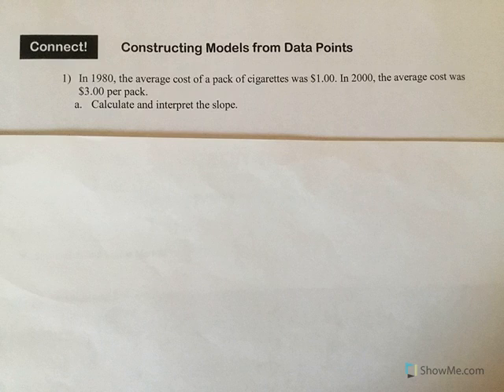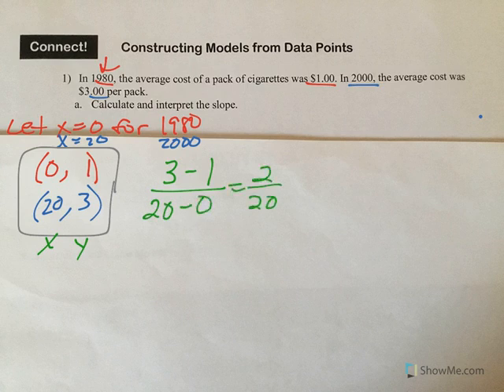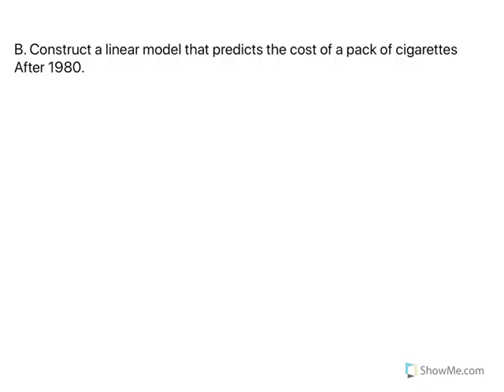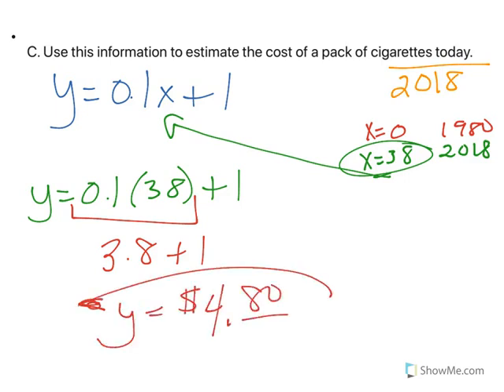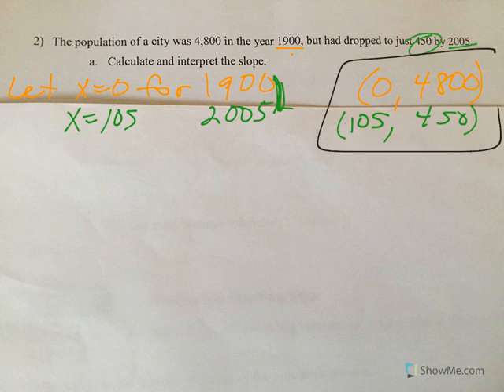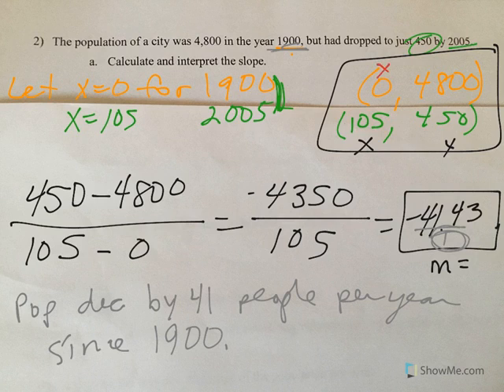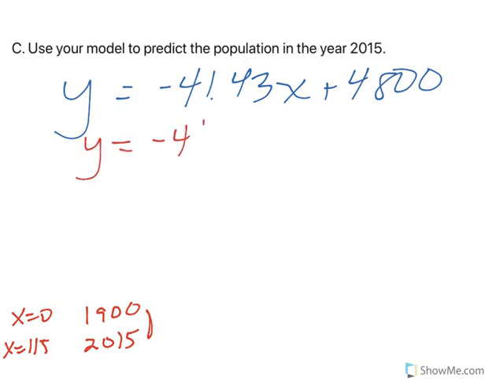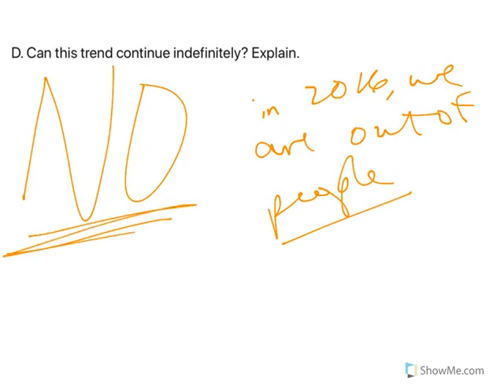Constructing Linear Models from Data Points (8)